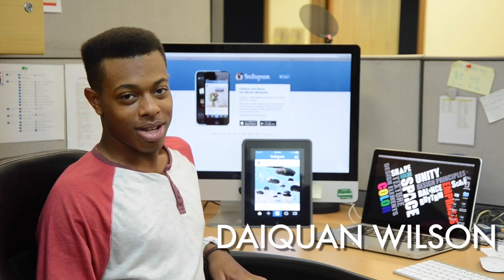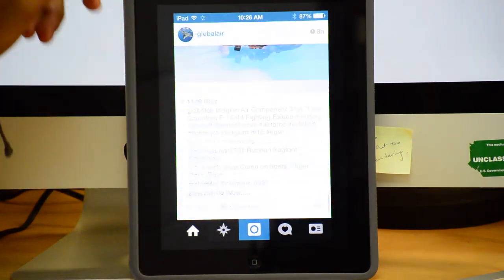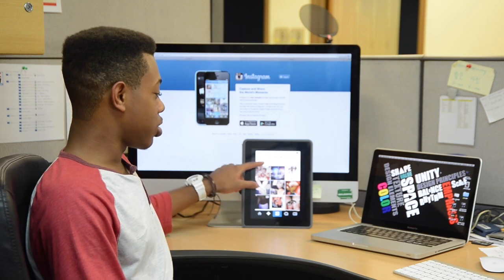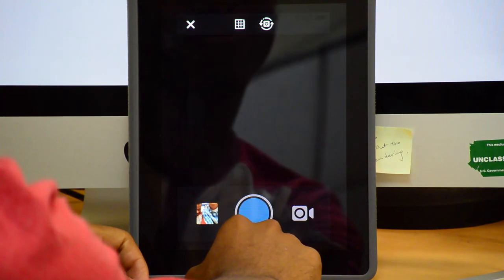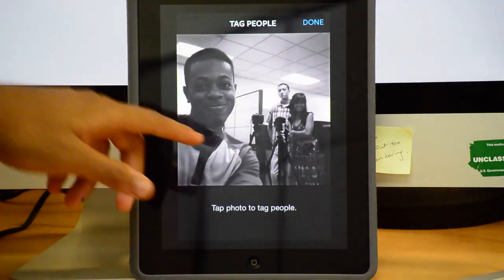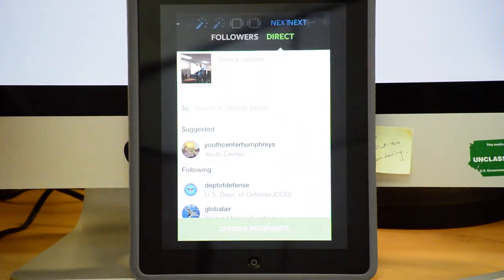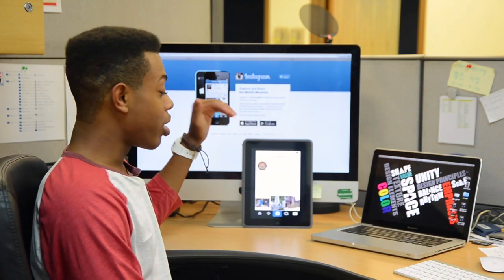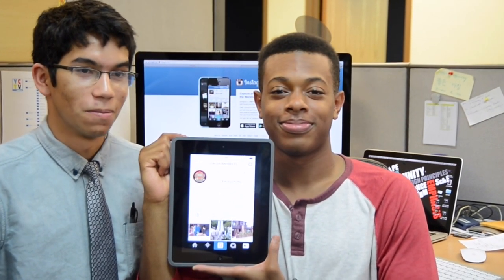Instagram - Tech Tips - YCTV 1410